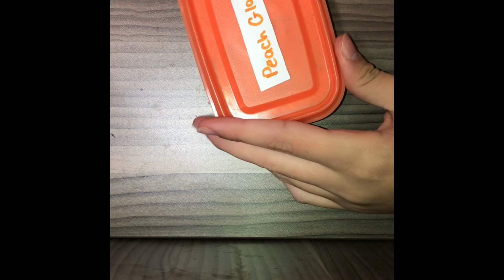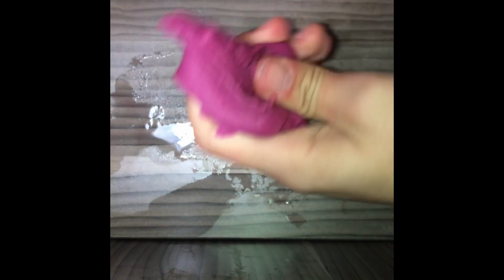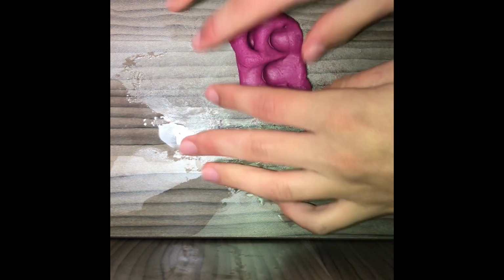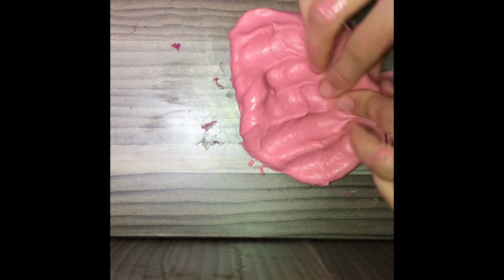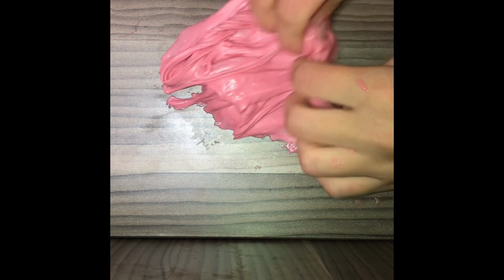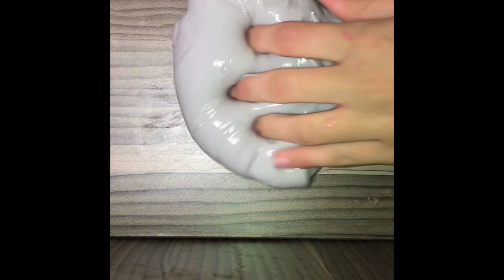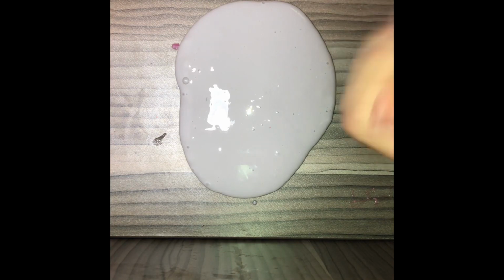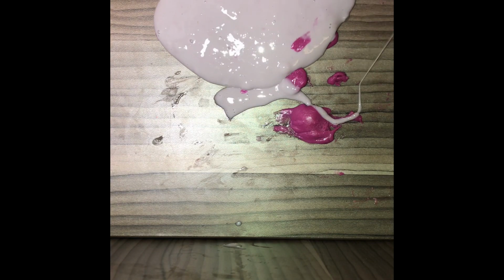What will happen if you mixed Playdoh with Slime and Waterslime|| DONT DO IT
Iam so sad it didnt work out :(
Update: i let it set for a day and it melted and didnt want to activate :(
Dont forget to subscribeeeeeee:)

And yes i changed the inro once again and this will be my intro temporarily and iam so sorry about the camera angle, I managed to fix it in the upcoming videos :)